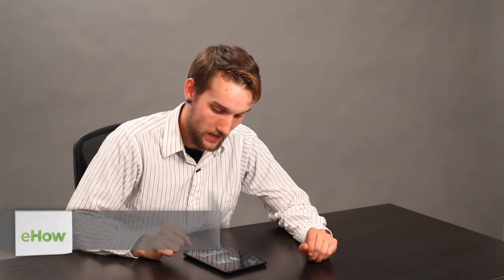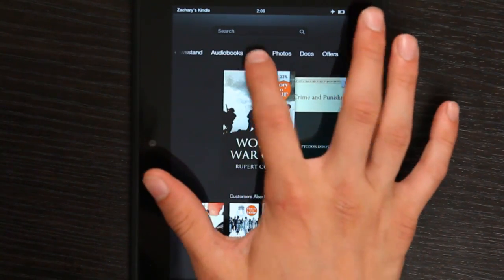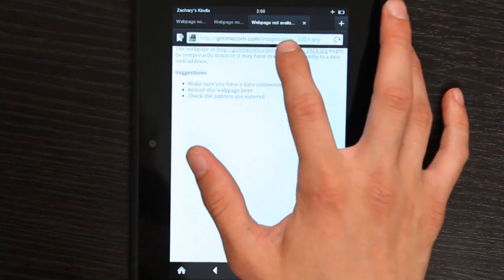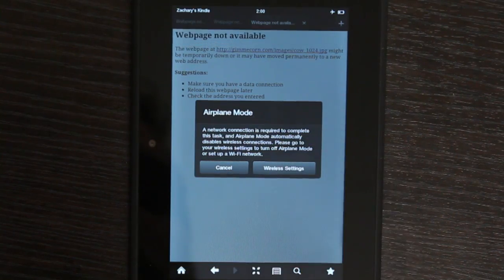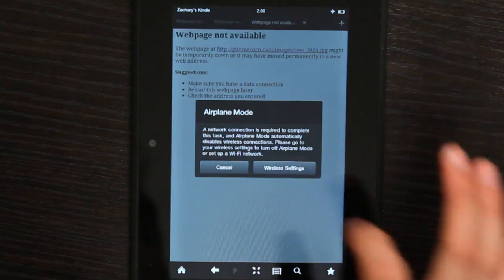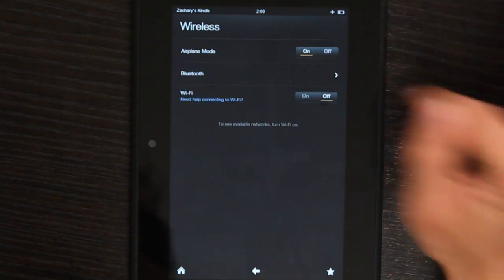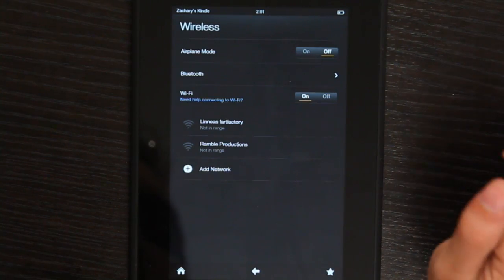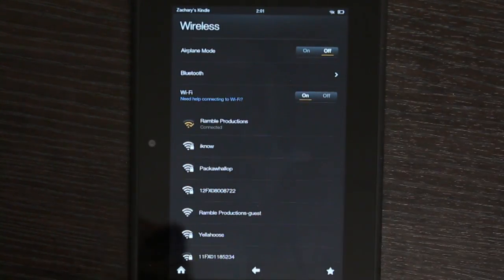Router Settings to Use a Kindle : Kindle 2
You may have to adjust the settings of your router to allow your Kindle to use the Internet. Find out about router settings required to use a Kindle with help from an electronics expert in this free video clip.

Series Description: Amazon's Kindle is a device designed to make reading books as fun as possible. Get tips on using Amazon's Kindle with help from an electronics expert in this free video series.